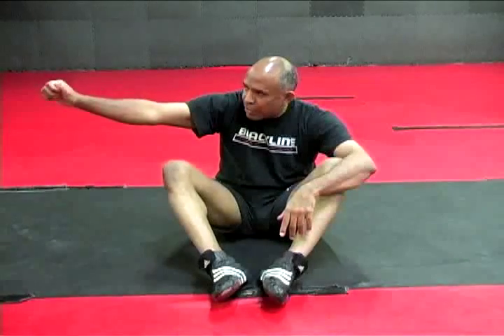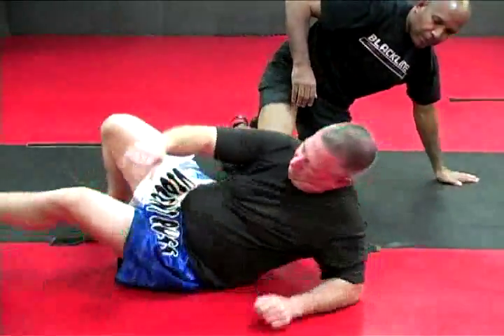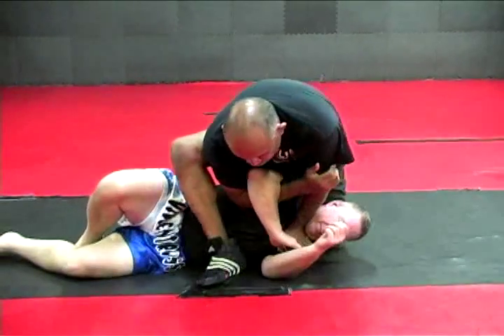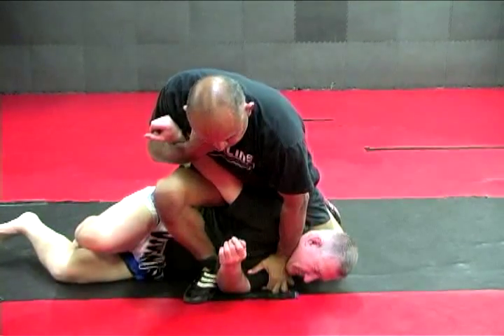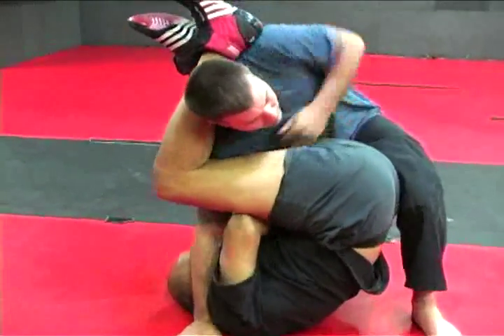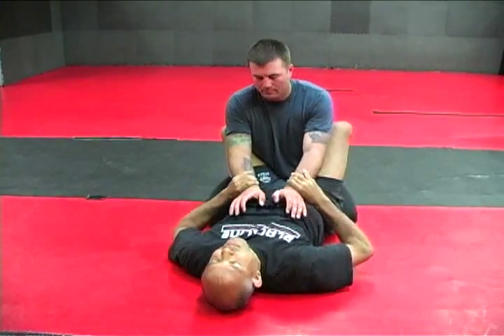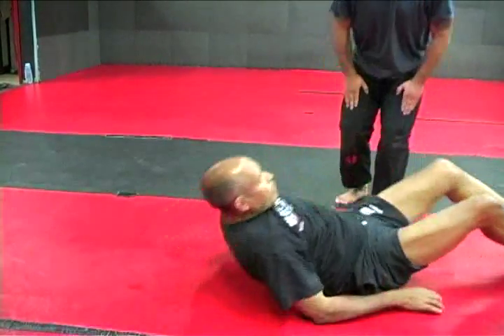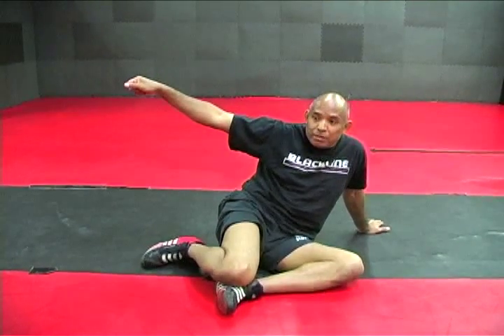Arm wrist lock excerpt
Here is an excerpt from a straight arm lock seminar I taught several years ago ago. In this excerpt, I show some important details for finishing the chokes that are important for all practitioners.